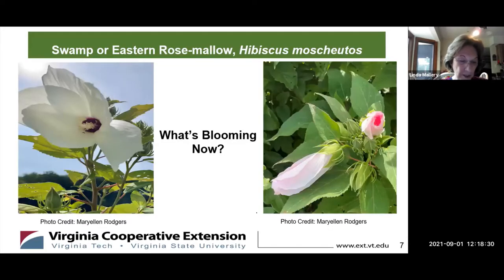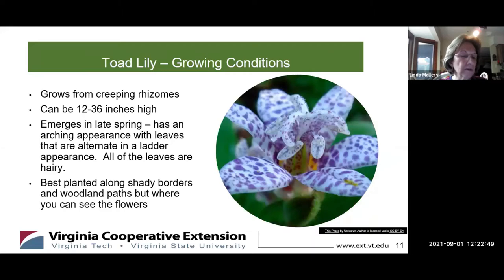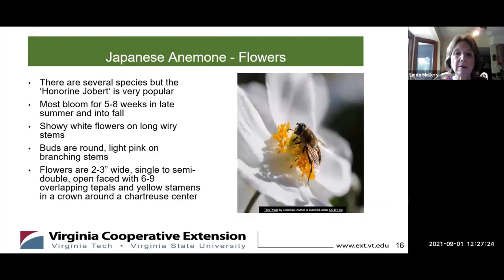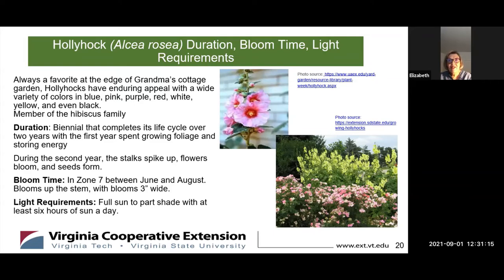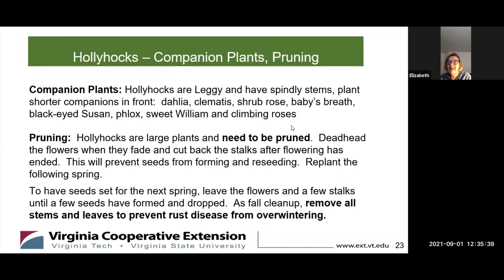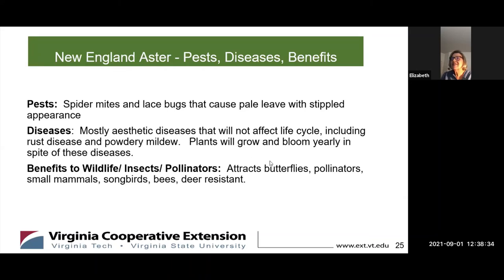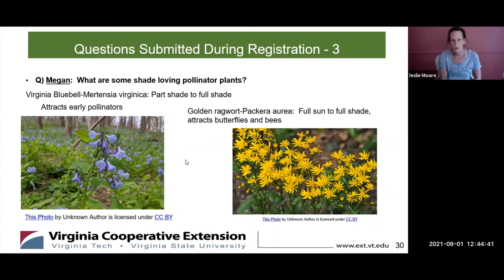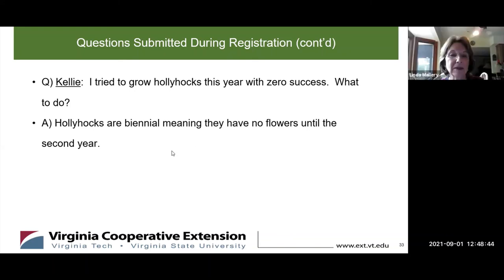Zone 7 Gardening: Hollyhocks, Toad Lily, Japanese Anemone, Eastern Rose Mallow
Fairfax County Master Gardeners (FCMGA) educate and provide scientific horticultural information to the public. FCMGA is a partner with Virginia Cooperative Education, Virginia Tech, and Virginia State University.